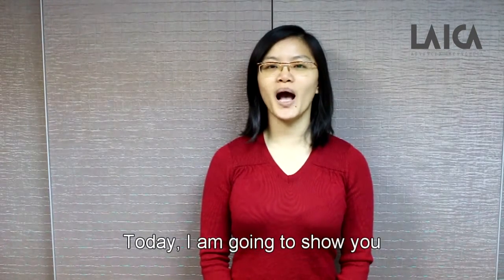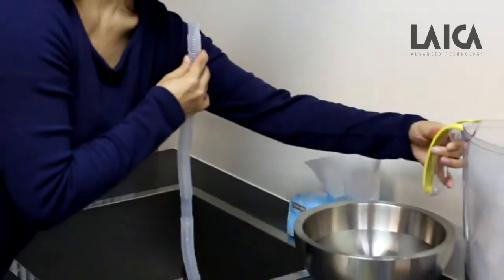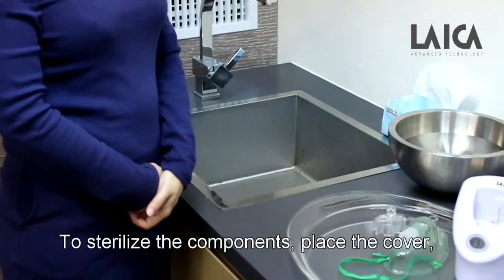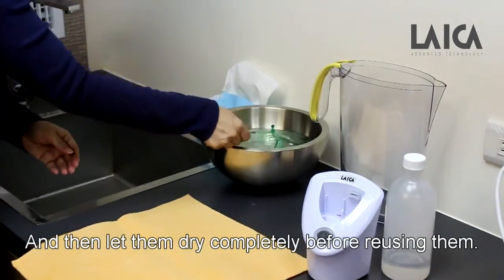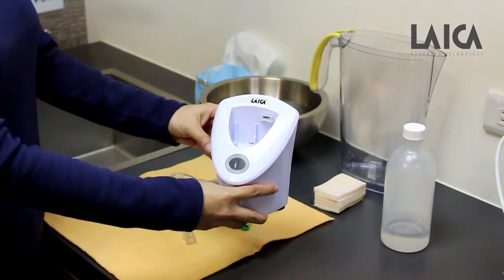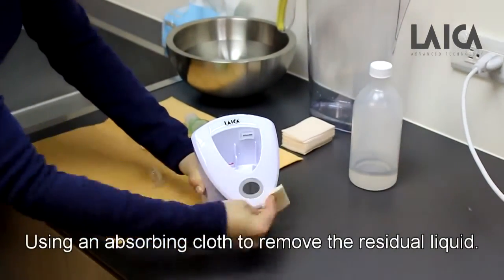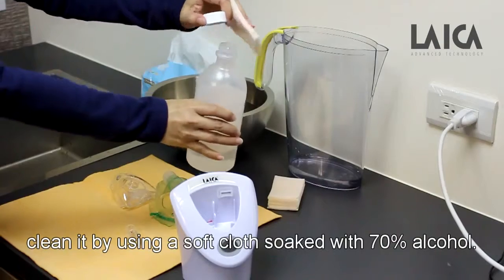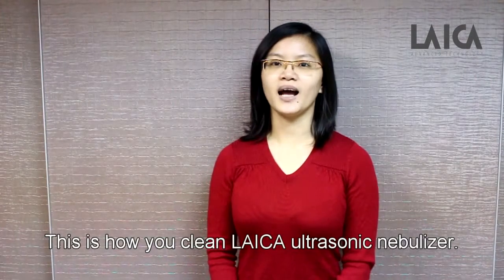Ultrasonik Nebülizatör Cihazı Laica MD6026 Nasıl Temizlenir?